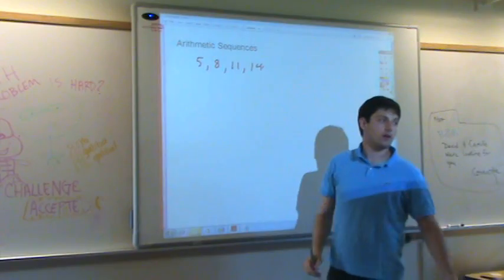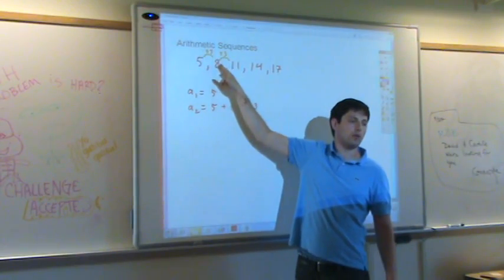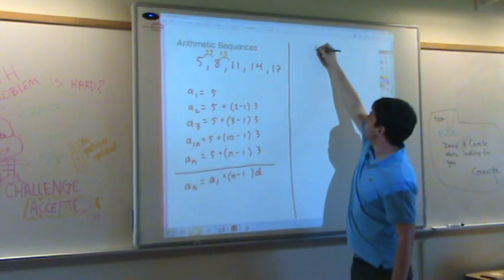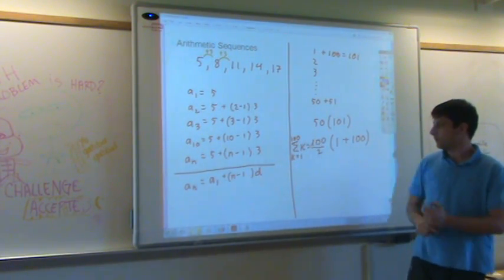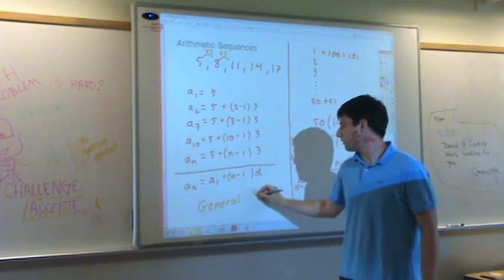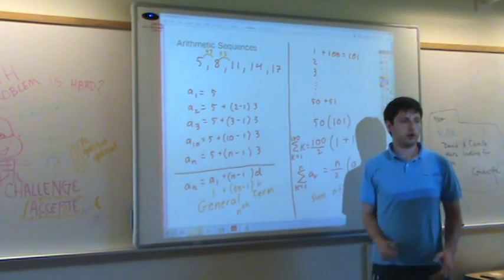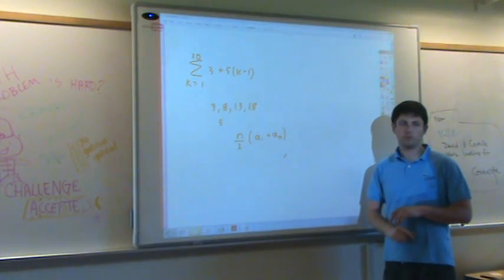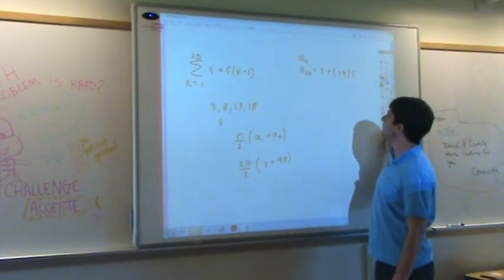Arithmetic Sequences M2U00194